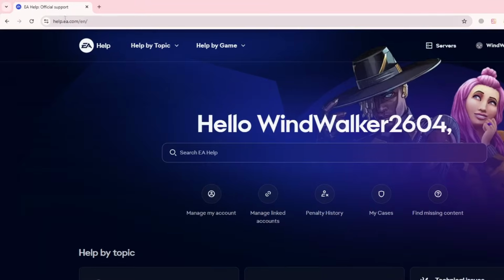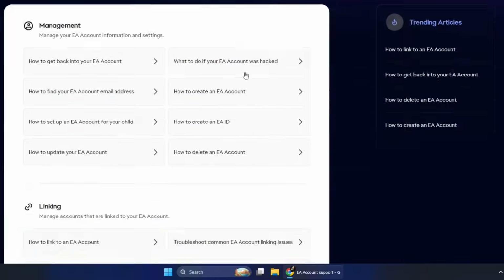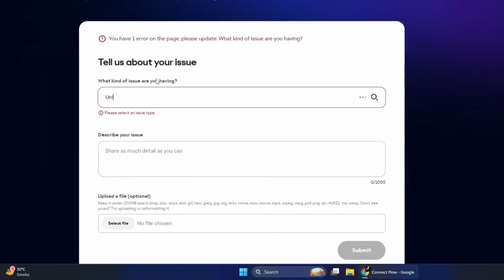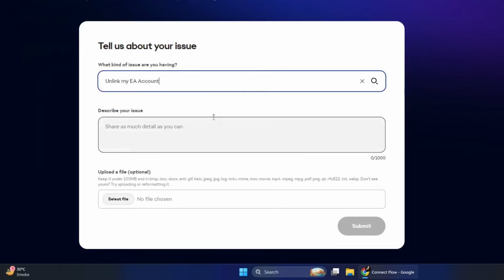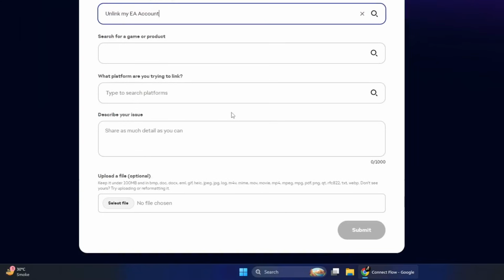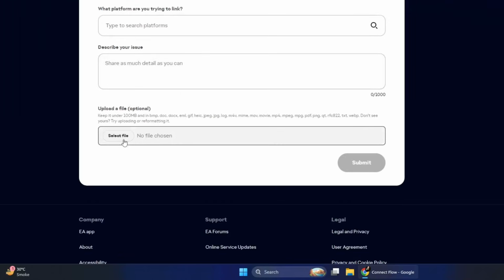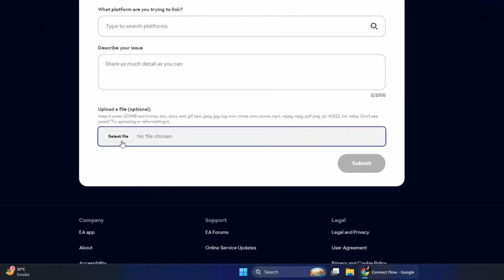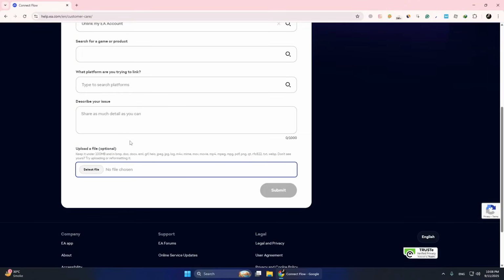How To Unlink EA Account From Steam Without Email | Step By Step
Need to unlink your EA account from Steam but don’t have access to your email? Don’t worry—this step-by-step guide will show you exactly how to get it done. We’ll walk you through alternative methods to verify your account, reach out to EA Support, and successfully disconnect your EA account without needing the original email. This tutorial is perfect if you lost access to your old email or accidentally linked the wrong account. Follow along carefully, and you’ll learn the safest way to unlink your EA account from Steam without email and get back to gaming without the hassle.

Were you able to unlink your EA account from Steam without using your email? Share your experience in the comments

🔐 Secure Your Online Activity with NordVPN:

30-day money-back guarantee
Starting at just €3.09/month (instead of €11.59)!